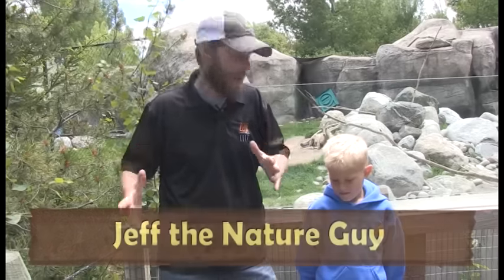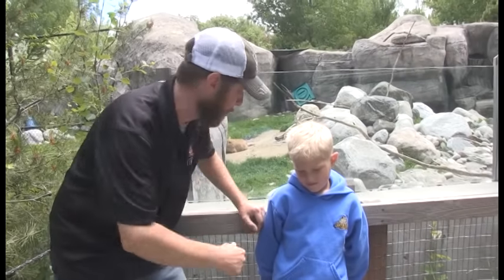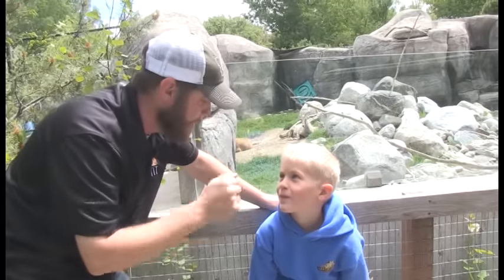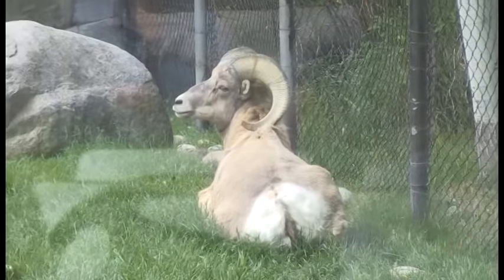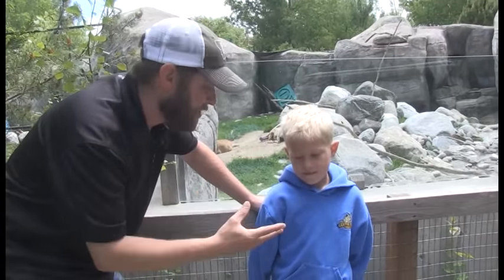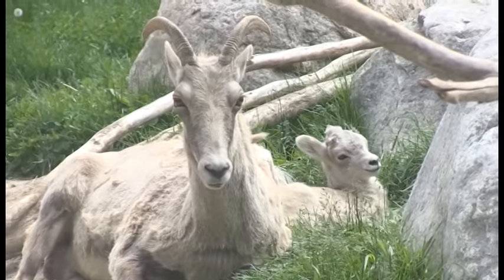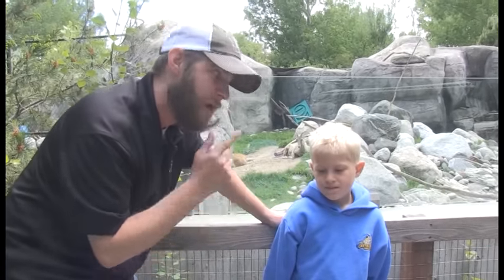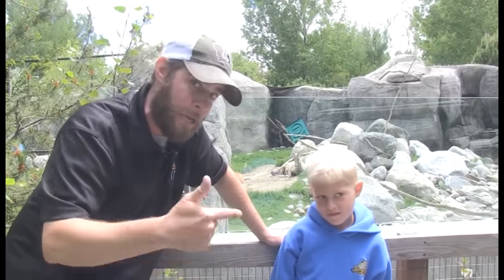Harper the baby bighorn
Jeff the Nature Guy and special guest Sam the Nature Dude introduce Harper, the newest bighorn sheep born at ZooMontana.